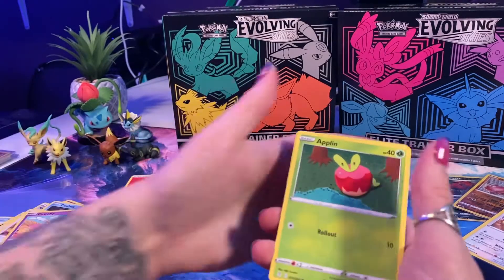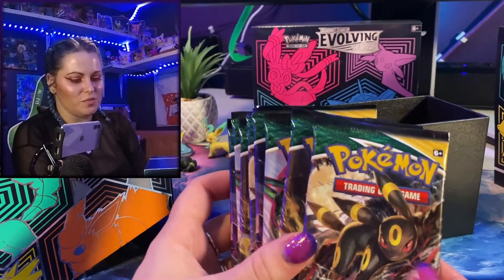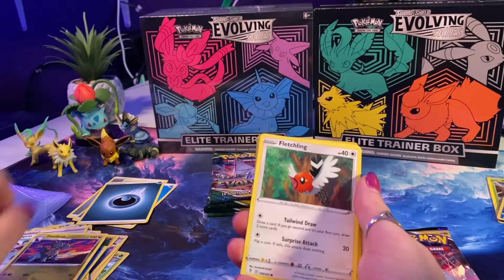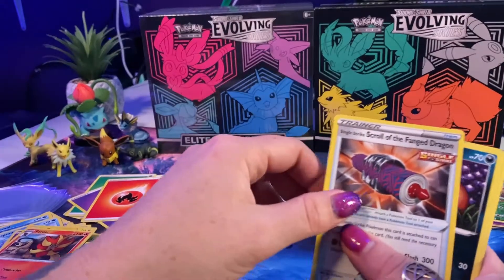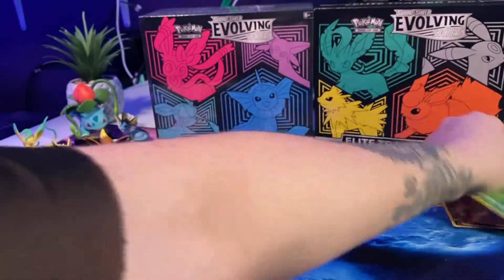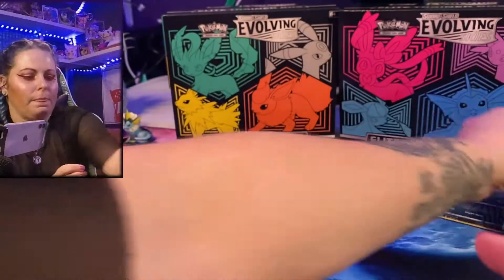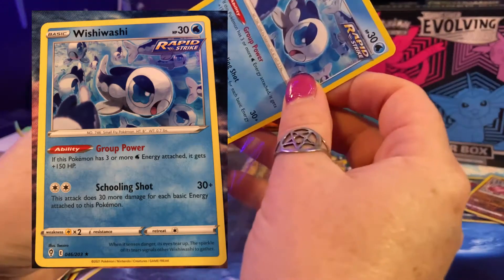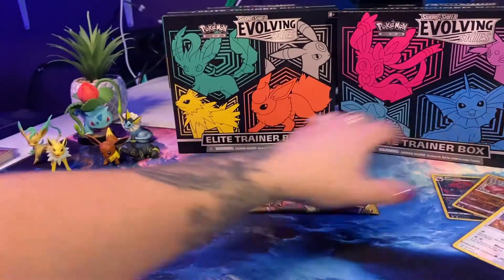Evolving Skies opening (ETB x2)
Evolving skies ETB opening x 2 !
Hey Trainers! Devyn here, I bet everyone was as excited as we were for Evolving Skies.  We had a lot of fun filming and editing this footage, and hope it provides a few laughs for your afternoon.  All of the art in our video was inspired by of course, Pokemon but created by Twotrainers.

placeit.net
song - Mauro Urbine - Kickin'Heart

Filmora.wondershare.net
Filmora.wondershare.com

Wonder share filmora
Filmora music library:
start and final pull song: Filmora - Red Tape
song 2 - Feel the summer

All fan art, videos and pictures and item used
where created or provided by two trainers.

Inspiration; Pokemon

Filmora.wondershare.net
Filmora.wondershare.com